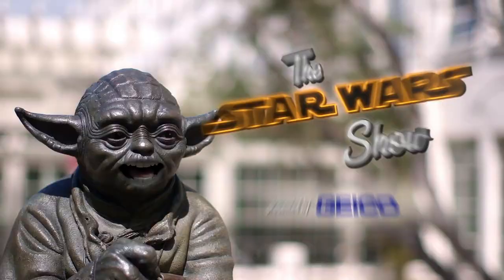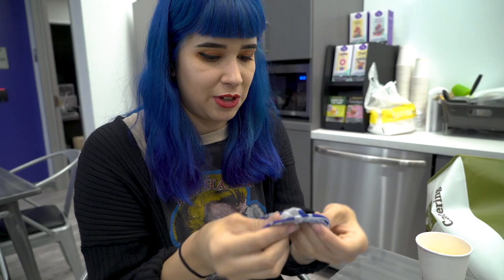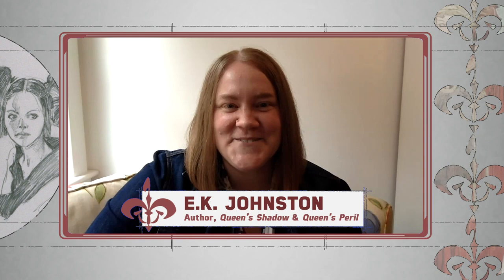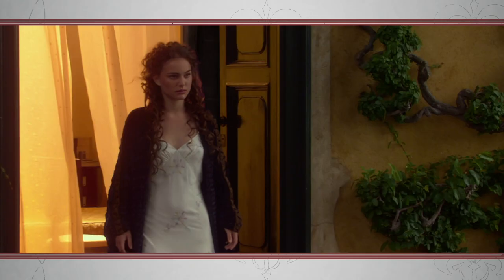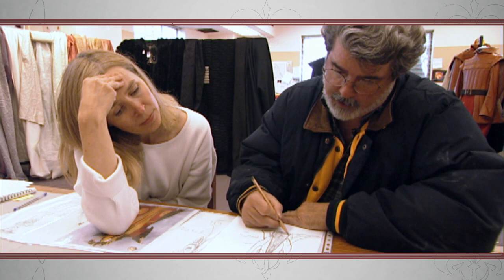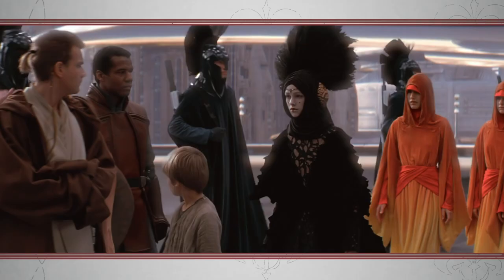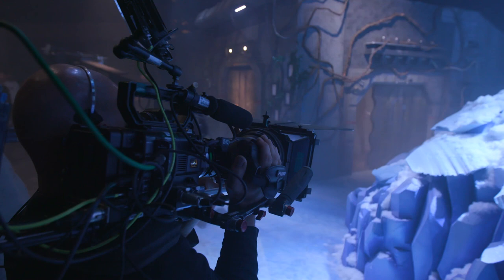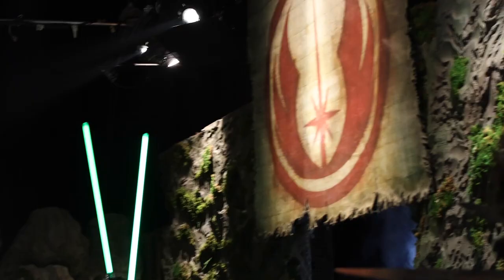Trisha Biggar and E.K. Johnston Talk Padmé Fashion and We Go Behind The Scenes!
This month on The Star Wars Show, we get a behind-the-scenes look at Star Wars: Jedi Temple Challenge and watch cute baby animals take on the Empire. Plus, E.K. Johnston and Kristin Baver talk Padmé fashion with prequel costume designer, Trisha Biggar.